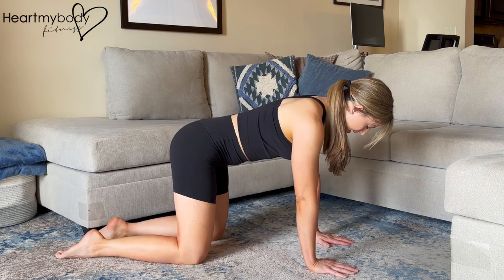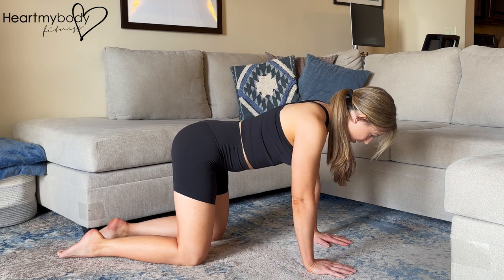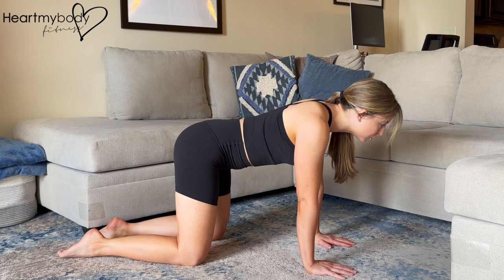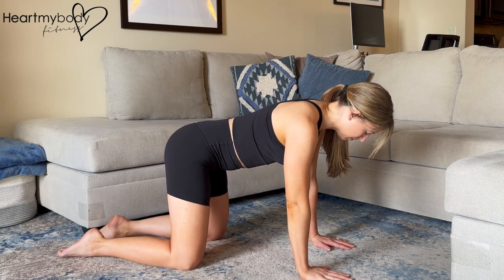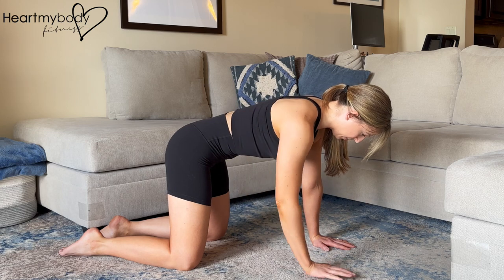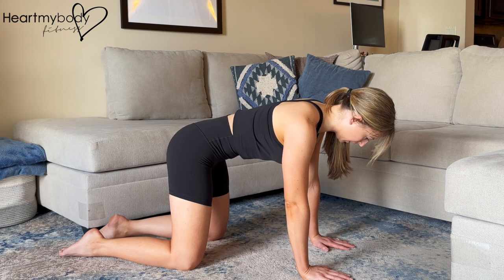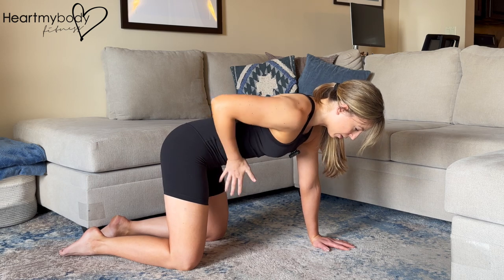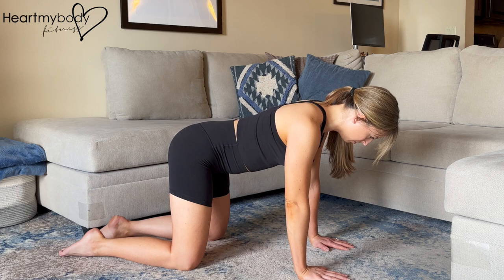How to do a Quadruped Drawing In Maneuver